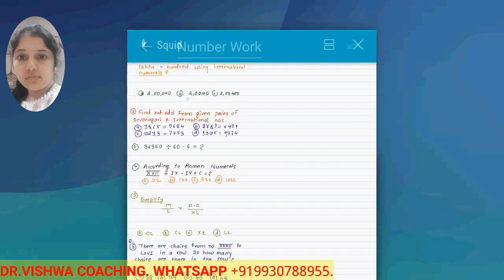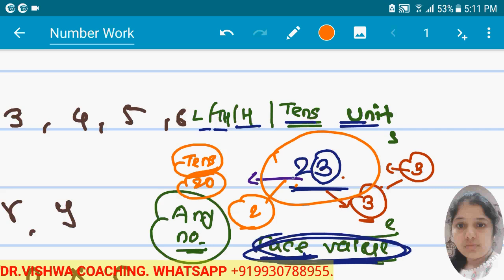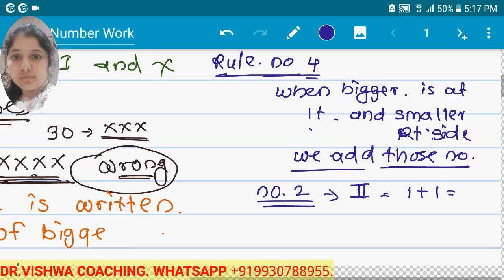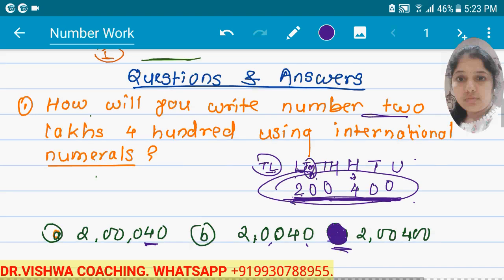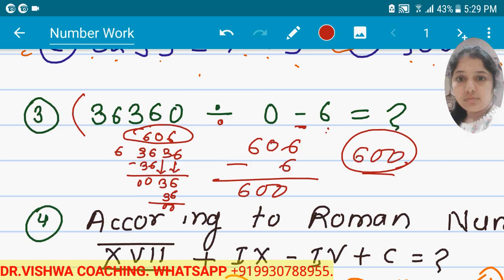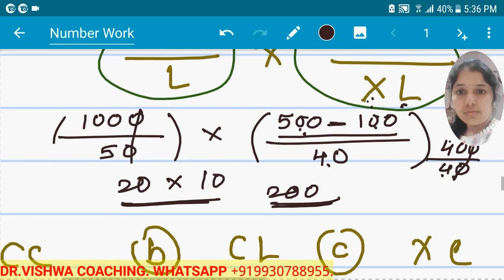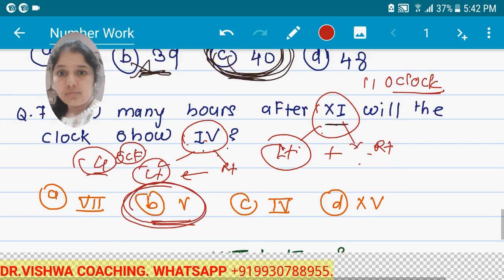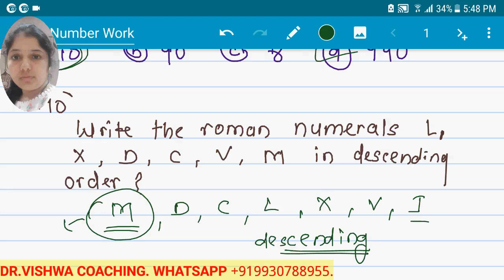SCHOLARSHIP 4TH GRADE - SESSION 2 on Number work by dr.vishwa coaching